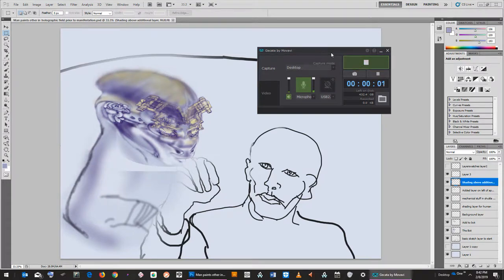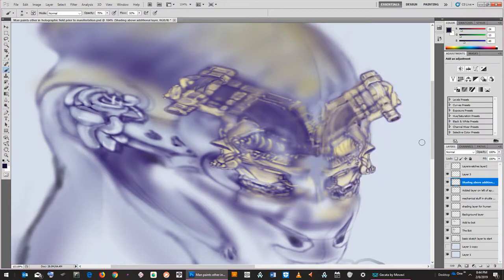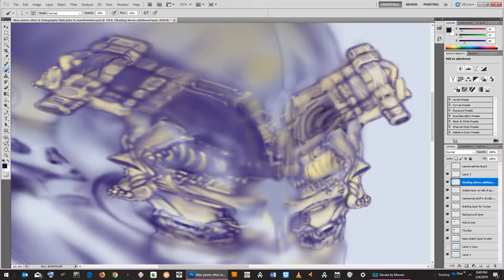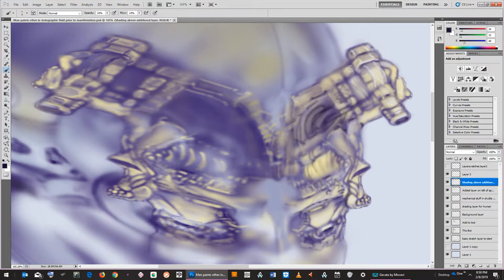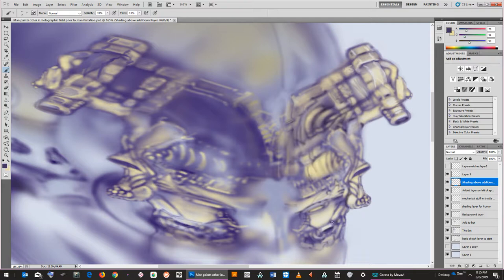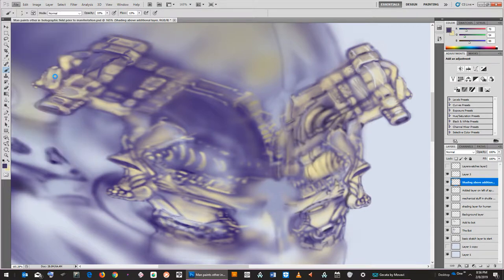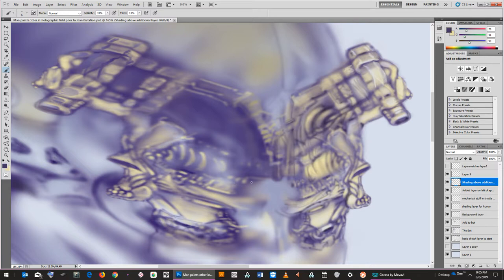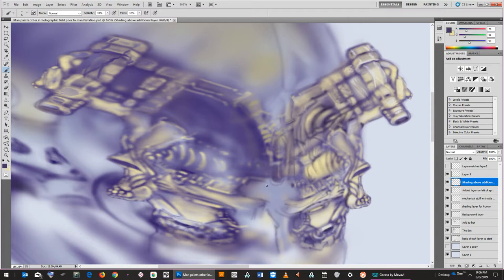Working up details in the head of holographic creative of the man by Doz 2 08 1019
Okay folks, here we go working up tiny minutiae in an artwork design to eventually be output as a PCB painting at 16 " x 22 " size.  In this session I show tiny detail development and just work along.